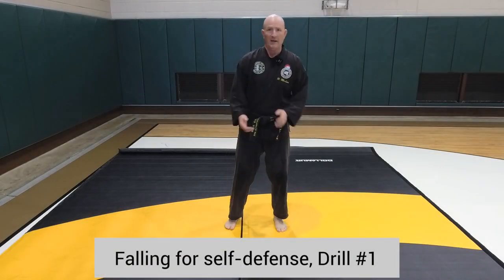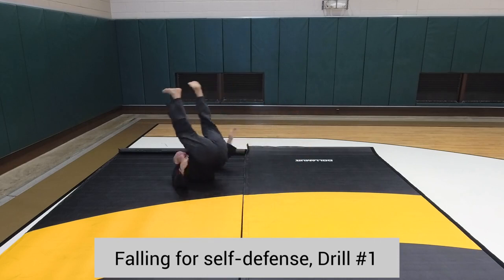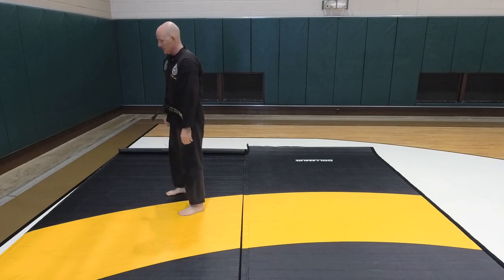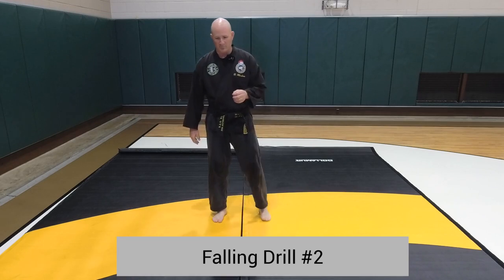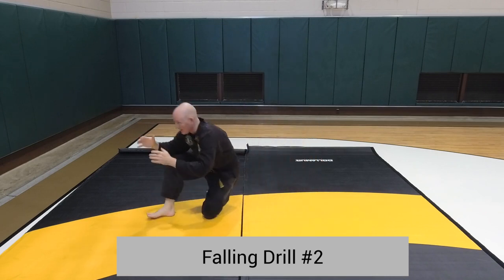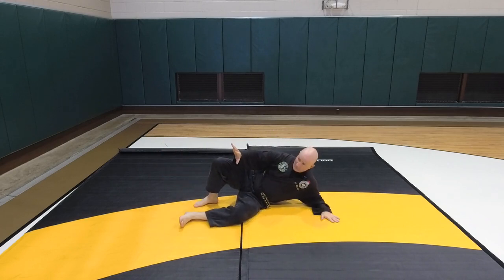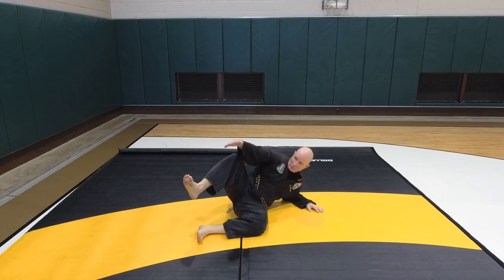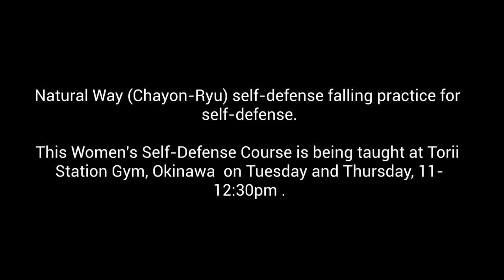Women's Self-Defense Falling Drill - Robert McLain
Some falling drills taught in the Self-Defense for Women Course taught on Okinawa at Torii Station Gym on Tuesday and Thursday, 11-12:30pm. This source is based upon the Chayon-Ryu/Shizen-Ryu  (Natural Way) martial art system, which emphasizes a core set of Basic Principles and Natural Body Motions.

Besides safe falling technique, the important principles are 1. Keeping proper distance from the attacker, 2. Be aware of attacker.